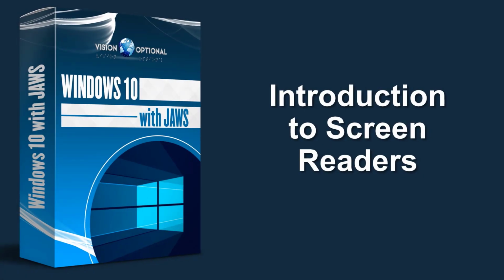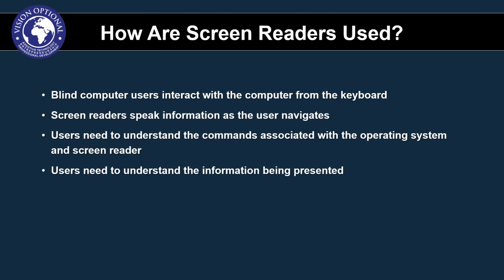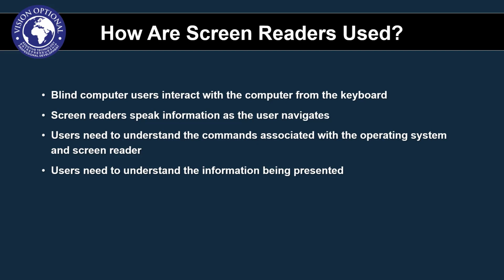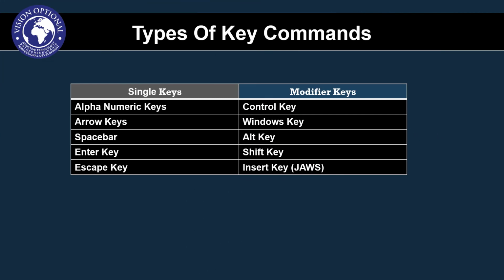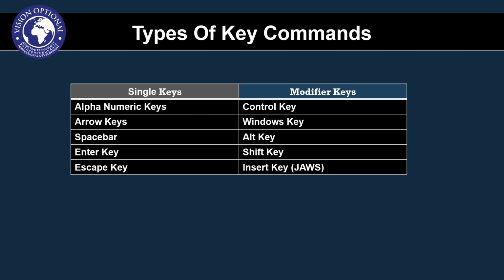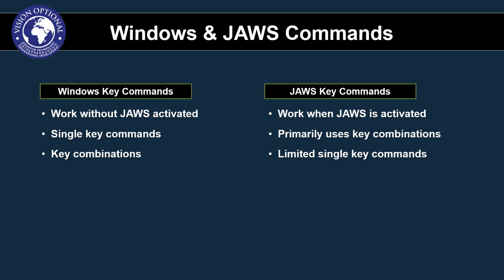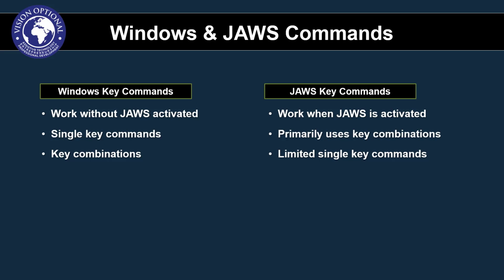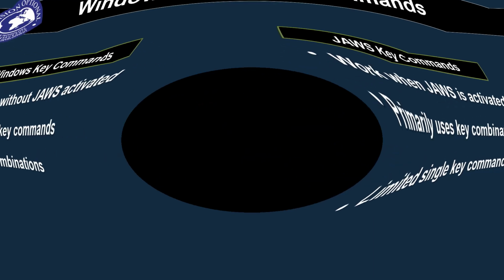Introduction to Screen Readers (JAWS Academy)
This lesson is taken from our course Windows 10 with JAWS. This course is a part of the larger JAWS Academy program covering topics relating to JAWS and the Windows operating system.
Instructor:
Your instructor for this lesson is Kristopher Idrees Crawley. Kristopher is a blind professional, advocate, and entrepreneur with a passion for promoting the independence of the blind. Kristopher is certified in JAWS, NVDA, ZoomText, Chromebook Accessibility, and also Web Accessibility. He has many years of experience teaching students experiencing blindness and other disabilities. He has worked with school age students between the ages of 6-18 and adults in the vocational rehabilitation system. Mr. Crawley also has experience delivering pre- employment transition services (Pre-ETS) to students between the ages of 13-21. Mr. Crawley has delivered seminars and other training opportunities to professionals working in both the school system and vocational rehabilitation agencies.  As a co-founder of Vision Optional LLC, Kristopher hopes to draw on his passion for teaching to raise the expectations of all those who participate in the programs provided by Vision Optional.

Remember, when it comes to success, Vision is Optional.